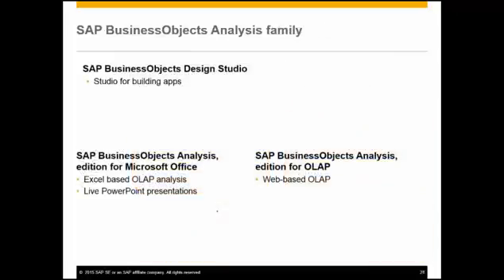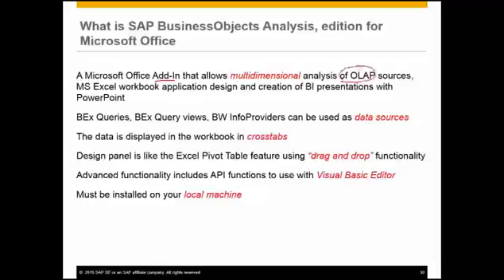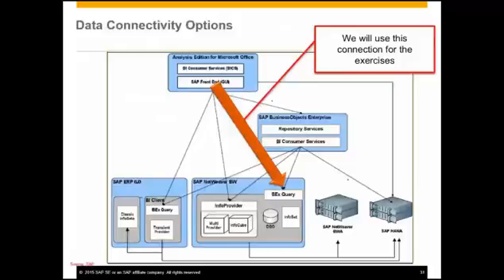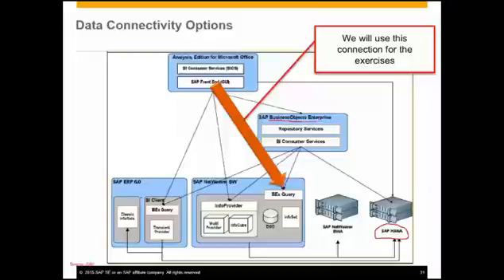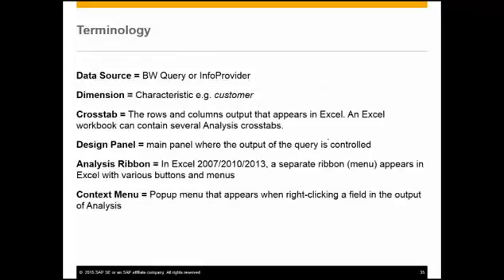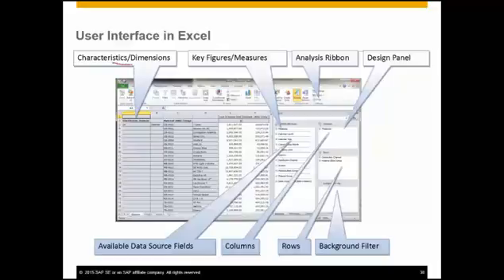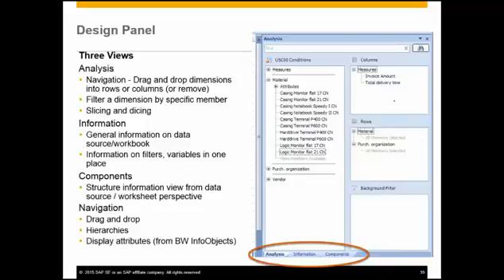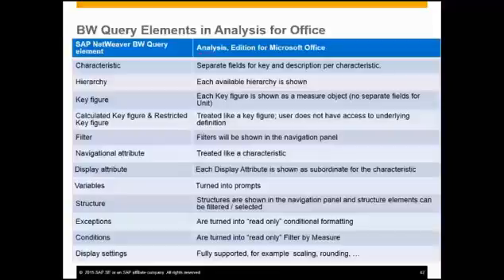Analytic25 44 default